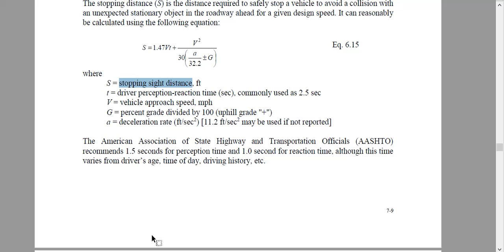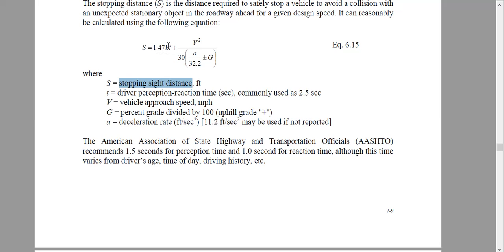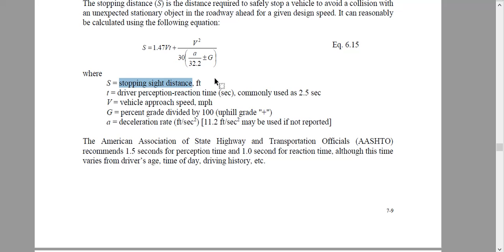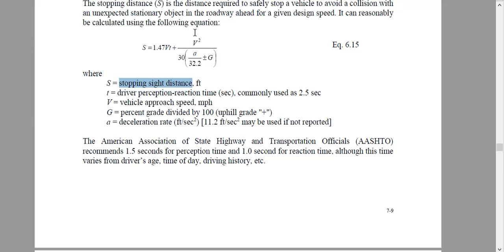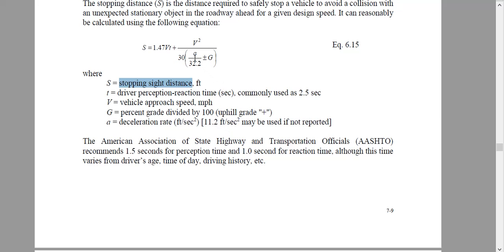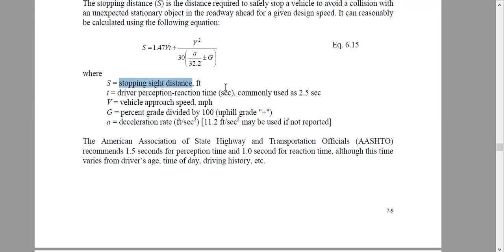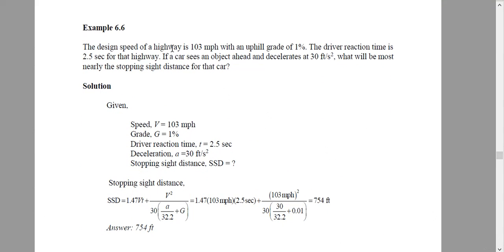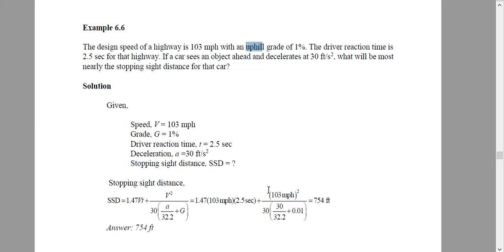Stopping sight distance Theory and Example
For Dynamics, Traffic Design and Highways Design classes